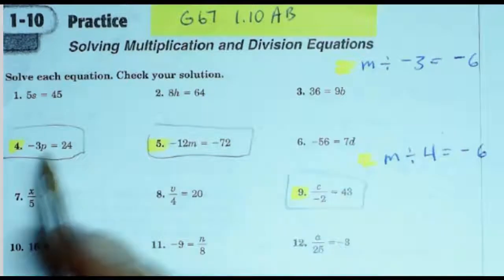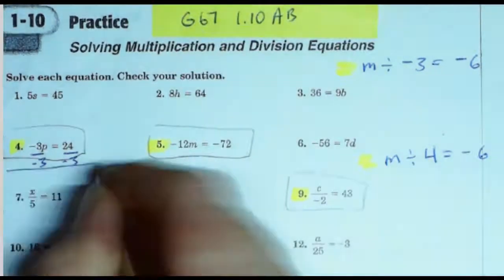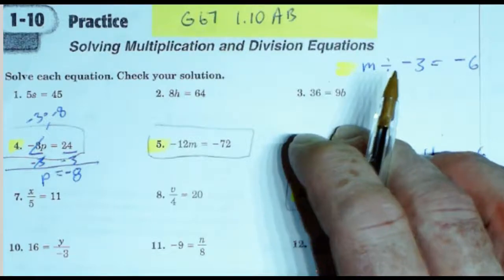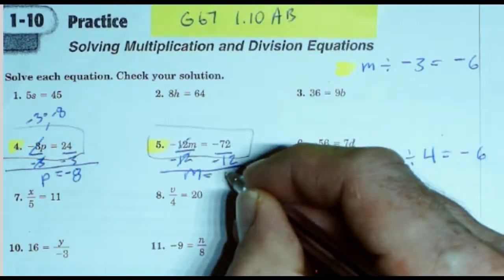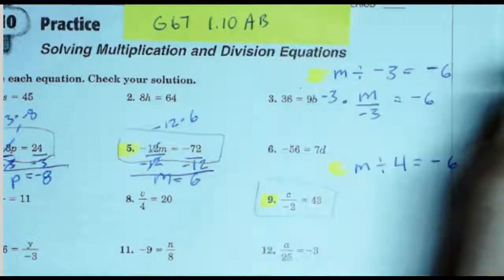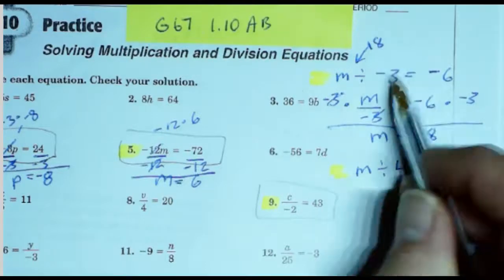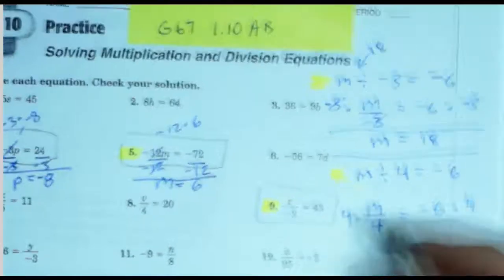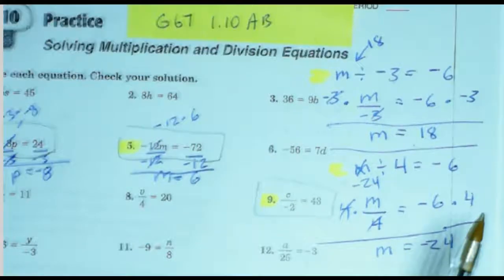G67 Mini 1.10AB Solve Multiplication and Division Equations